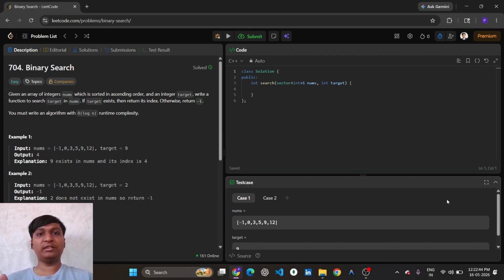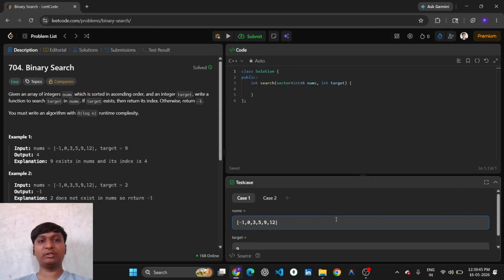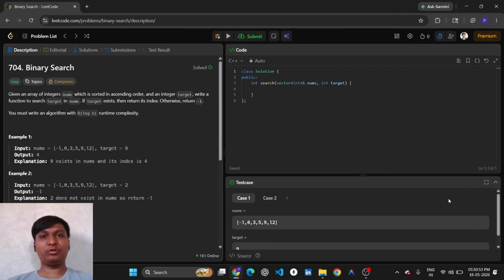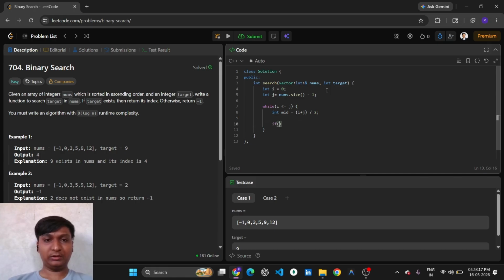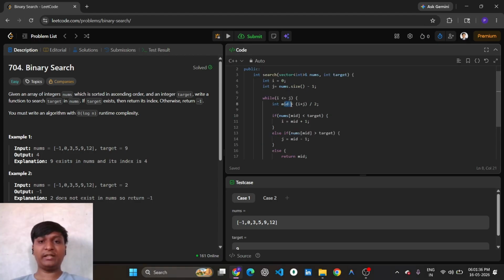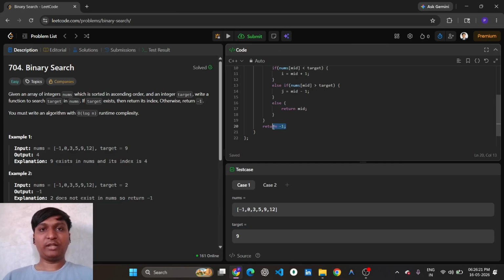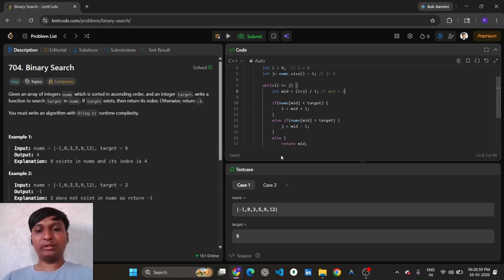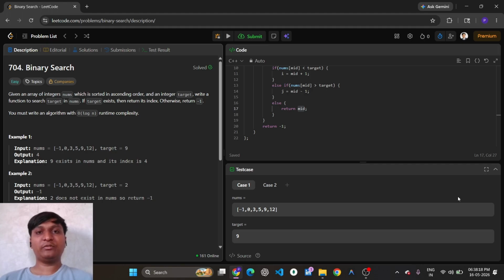LeetCode 704: Binary Search (C++) | Brute Force to Optimal Solution | O(log N) Explained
Welcome back to the LeetCode series.

In this video, we solve LeetCode 704 — Binary Search using C++.

We first briefly discuss the brute force approach using linear search and then optimize it using Binary Search to achieve an efficient O(log N) time complexity.

⏱️ Timestamps:
0:00 - Introduction & Problem Statement
0:57 - The Brute Force Approach (Linear Search O(N))
1:16 - The Intuition Behind Binary Search
1:48 - C++ Code Implementation
3:16 - Explanation of the Code Logic
3:58 - Dry Run: Calculating Midpoints & Updating Pointers
5:14 - Time & Space Complexity Breakdown O(log N)
5:26 - Conclusion